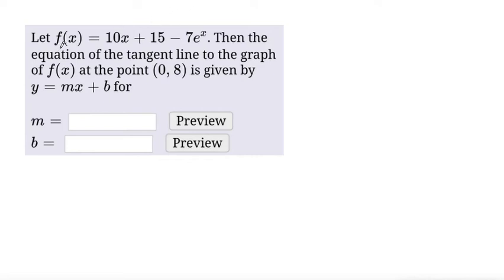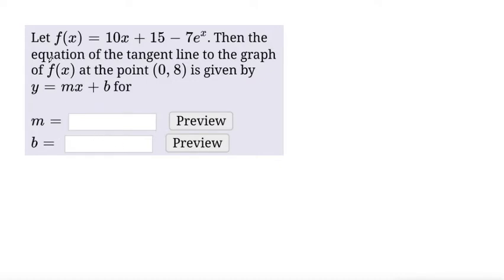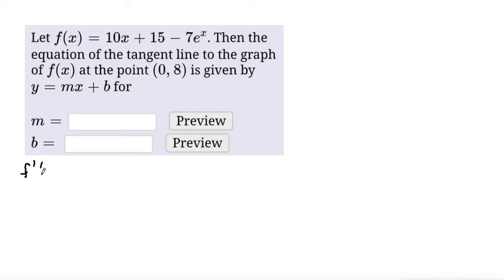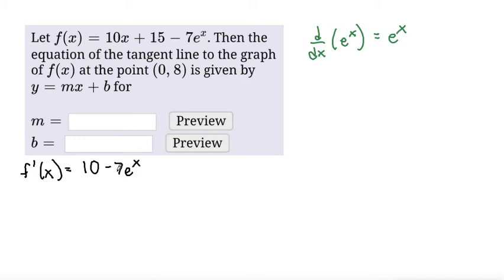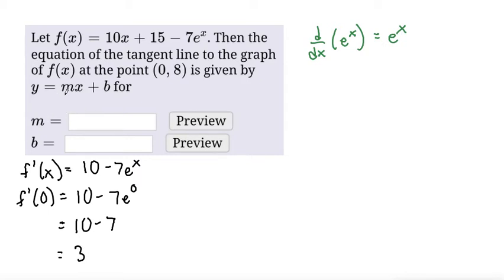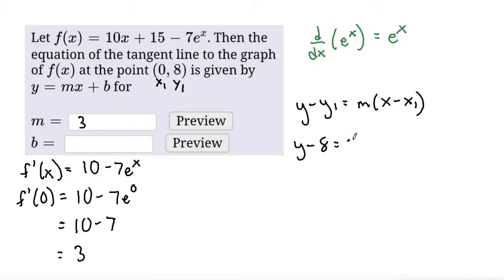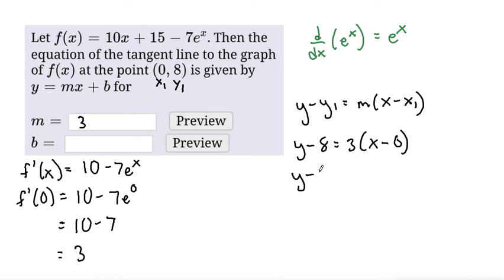Let f(x) = 10x + 15 -7e^x. Then the equation of the tangent line to the graph of f(x)...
..at the point (0, 8) is given by y=mx+b for m= ____ and b=_____